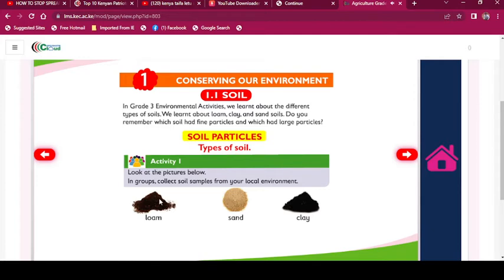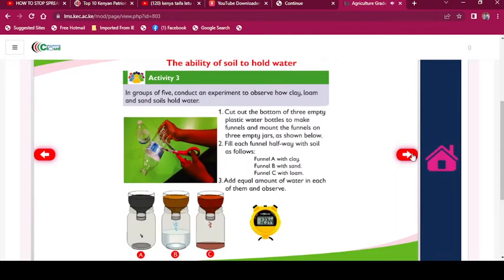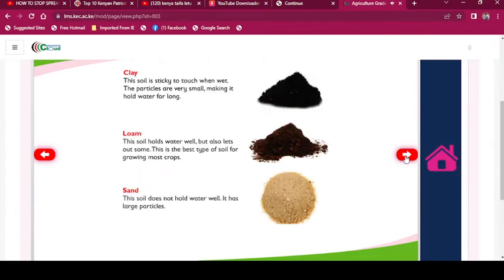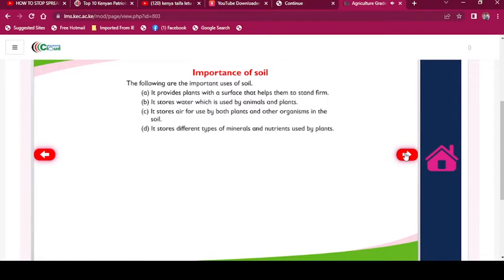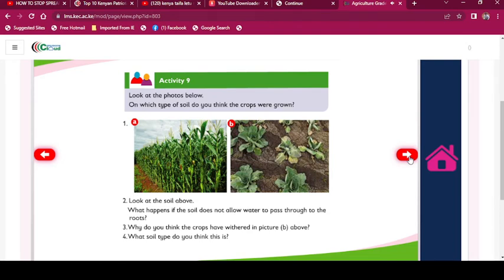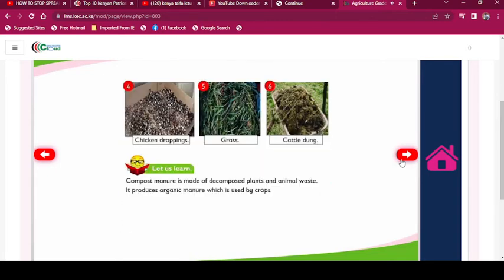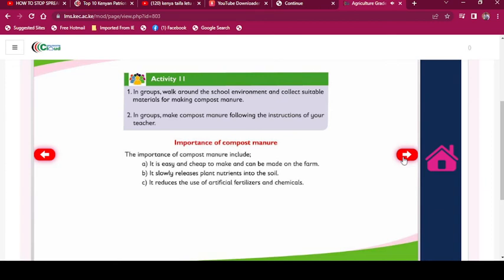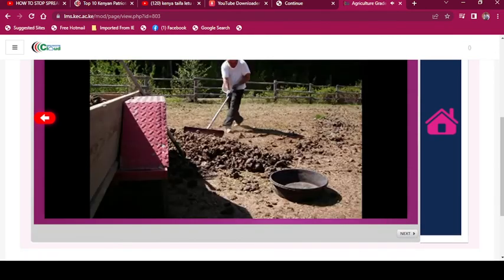SOIL/TYPES OF SOIL /AGRICULTURE GRADE 4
CONSERVING OUR ENVIRONMENT

bapitste254